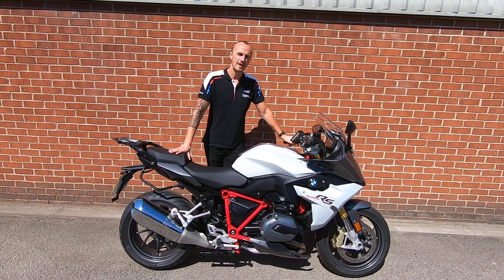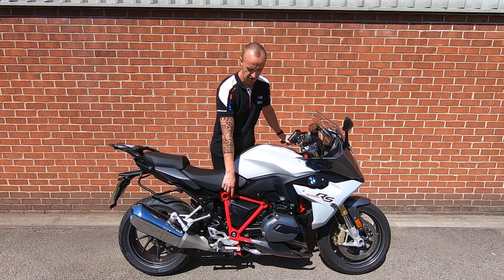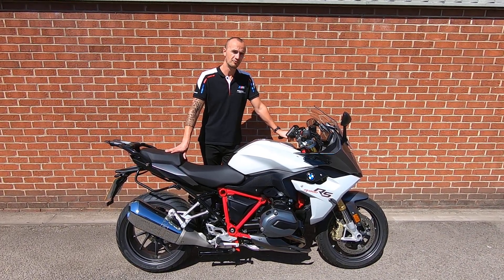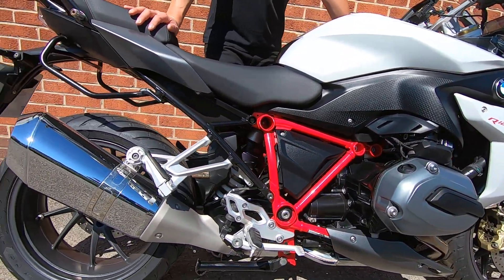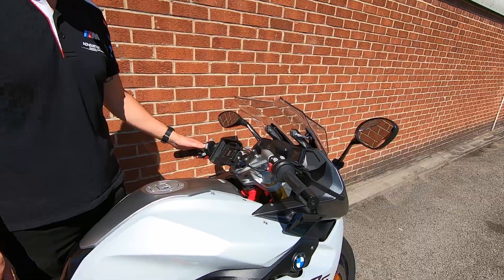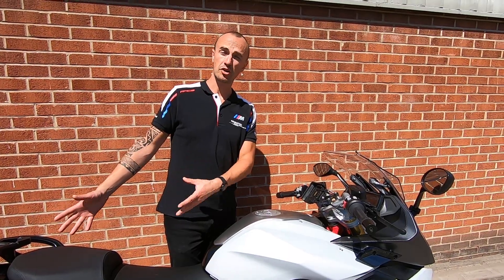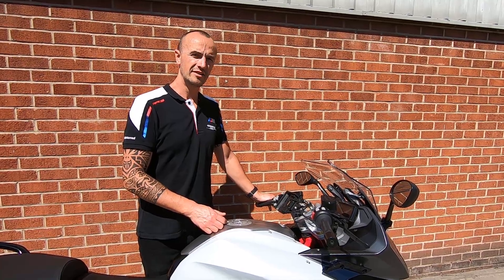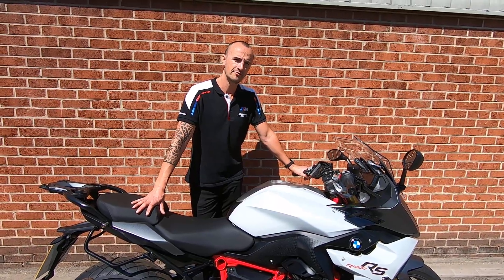R1200 RS Sport SE - Roy Pidcock BMW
This R1200 RS Sport SE comes with Cruise control, Dynamic electronic suspension, preparation for GPS, quickshifter, chrome exhaust, heated grips and much more!Flexible Finance and Service Packages. Part exchange welcome. Delivery to UK mainland available.